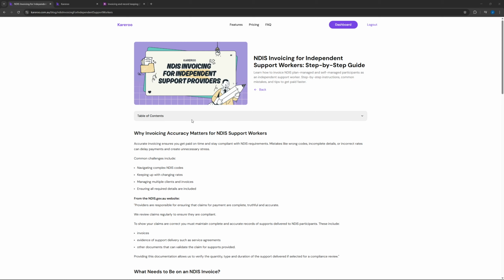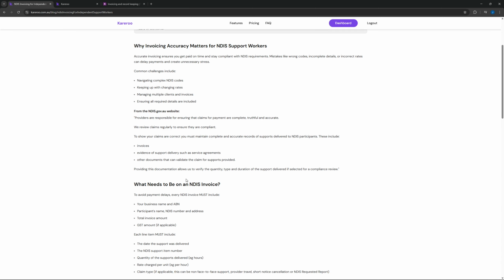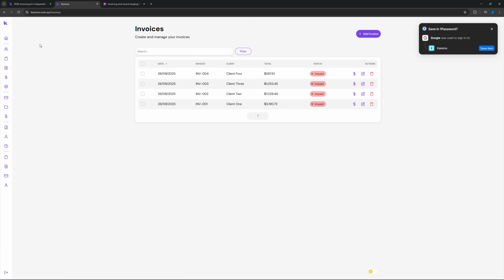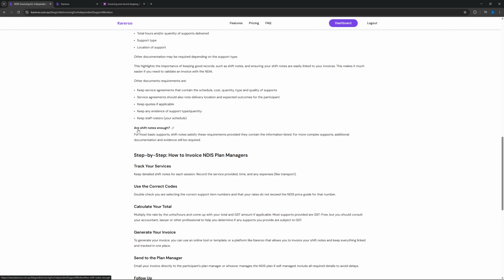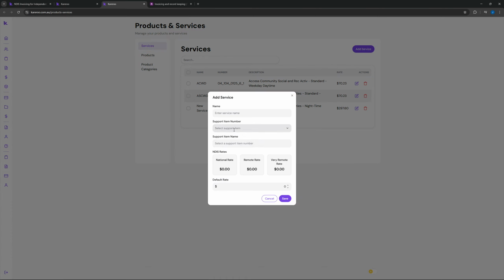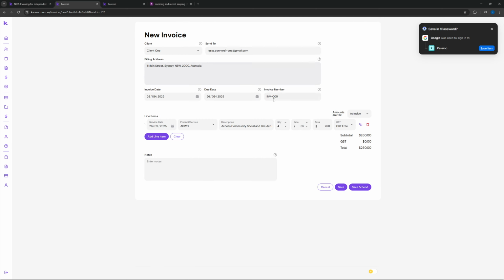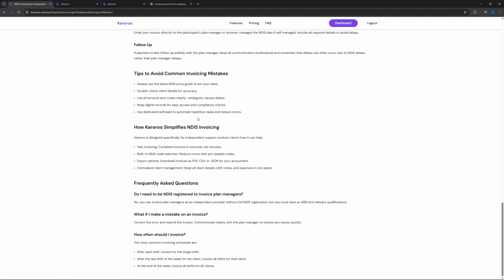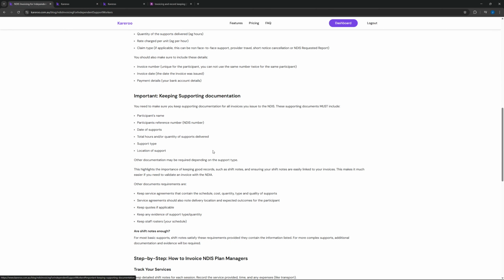NDIS Invoicing for Independent Support Workers: Step-by-Step Guide (Australia 2025)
Are you an independent support worker in Australia looking for a simple, accurate way to invoice NDIS participants? This step-by-step video guide walks you through the NDIS invoicing process, showing you the must-have information for invoicing, the common mistakes and how to ensure you're compliant.